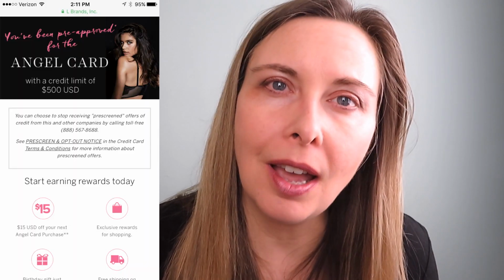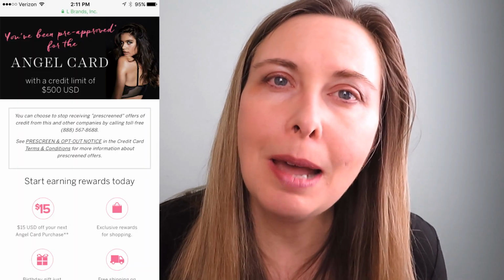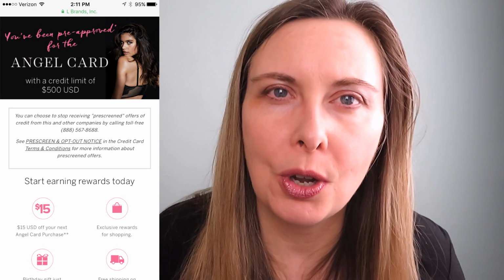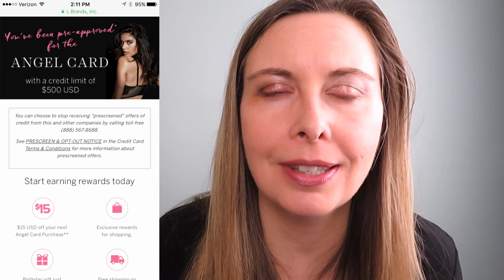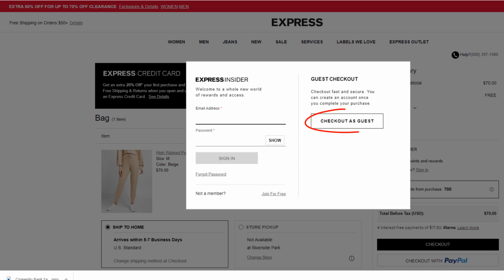Shopping Cart Trick Credit Card - Comenity Bank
Get a Shopping Cart Trick credit card offered by Comenity Bank. Using the Shopping Cart Trick can get you approved for store credit cards without a hard credit inquiry in 2021. Get tips in this video on how to get these Comenity Bank store cards. The Express Store Card and Victoria Secret Card are store credit cards to build credit with only a soft credit pull inquiry and are the easiest store cards to get approved.

💳 CREDIT CARDS 💳
💥 RESOURCES TO BUILD CREDIT FAST 💥

Suggested Video From Credit Plug
Shopping Cart Trick Article List [Updated] Comenity Bank

Timecodes
0:00 Intro
0:20 Shopping Cart Trick Questions and Answers
1:10 Shopping Cart Trick Pop Up
3:38 New Comenity Bank Credit Cards
4:15 Shopping Cart Trick Gone Wrong
6:00 How to do the Shopping Cart Trick?
10:13 Shopping Cart Trick Major Credit Cards
12:12 Shopping Cart Trick Not Working
13:55 Shopping Cart Trick Credit Line Increase

This video has uploaded captions for hearing impairment.
Engish Subtitles

The content in this video is accurate as of the posting date. The information could be outdated by the time you watch this video. Some of the offers mentioned may no longer be available.